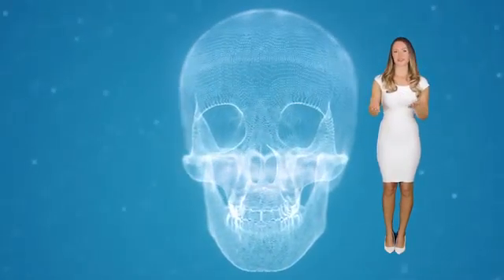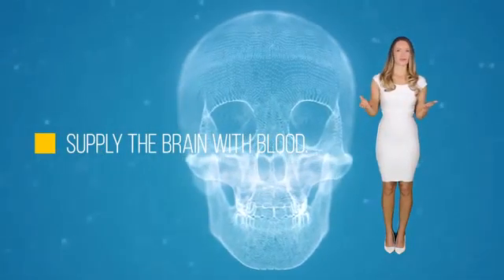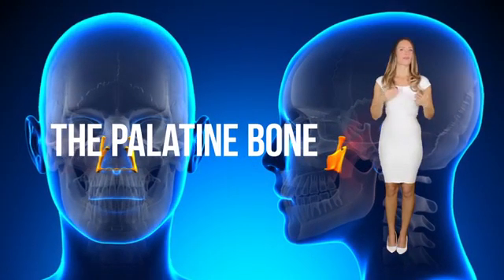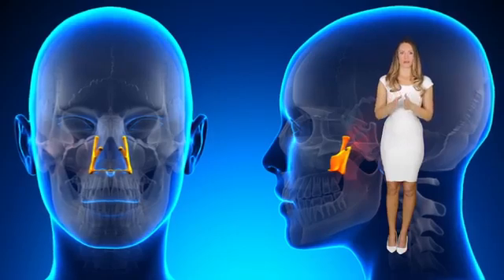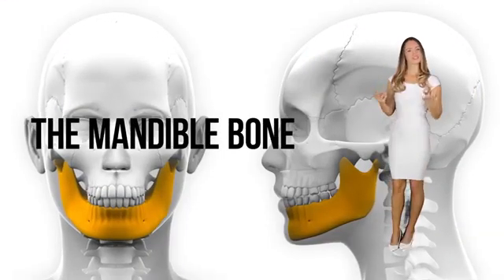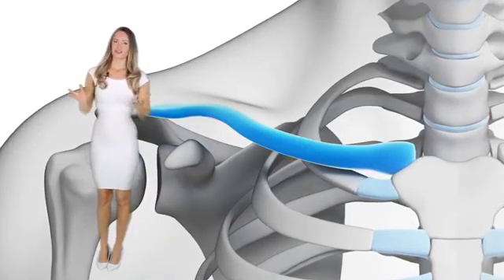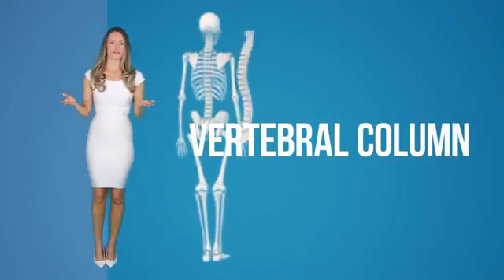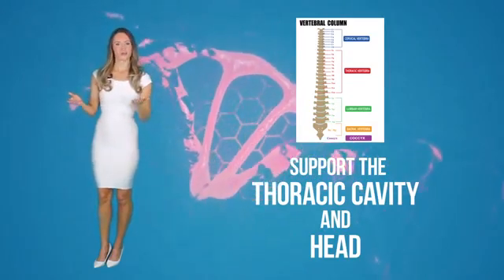The Skull, Nasal Cavity Mandible and more (lesson 7)